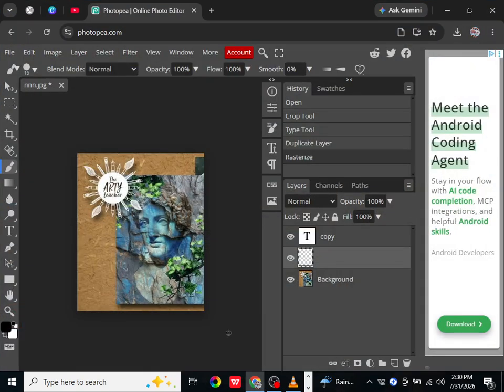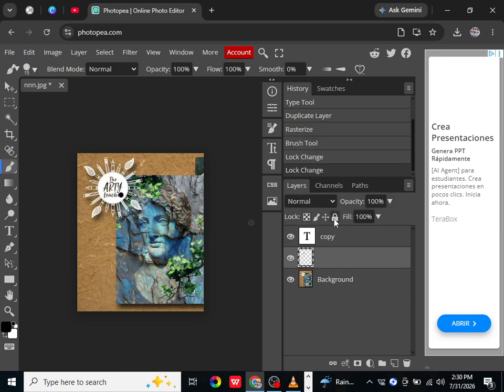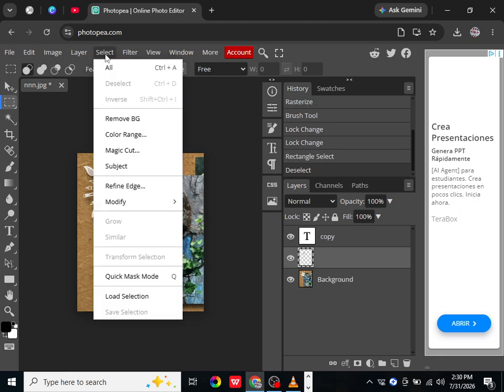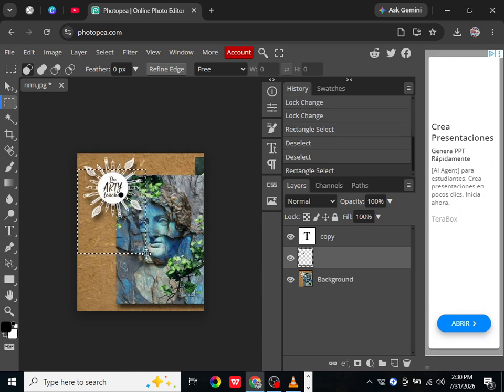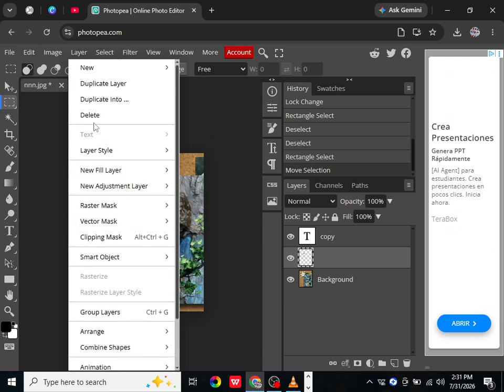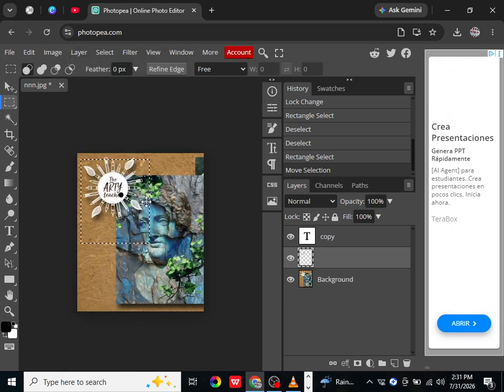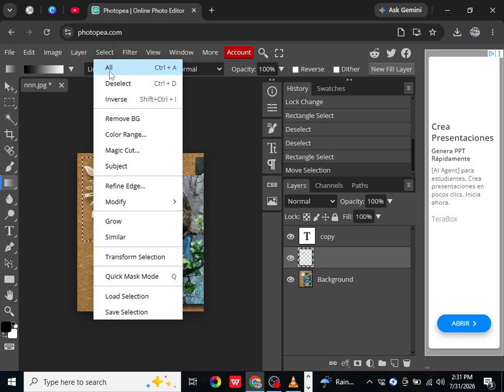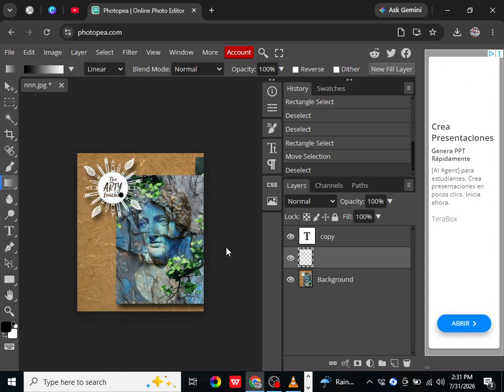How to Change Background in Photopea Full Guide 2026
Learn how to change the background in Photopea with this complete beginner's guide for 2026. This tutorial shows you how to remove the existing background, add a new background, use layer masks, blend images naturally, and create professional photo edits for thumbnails, social media, and product photos.